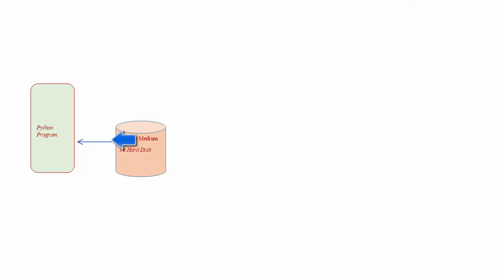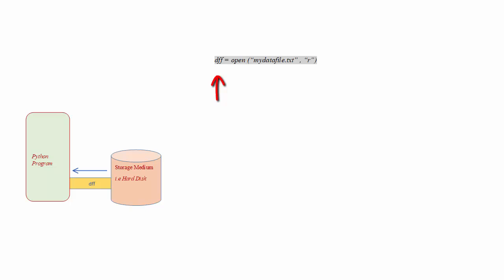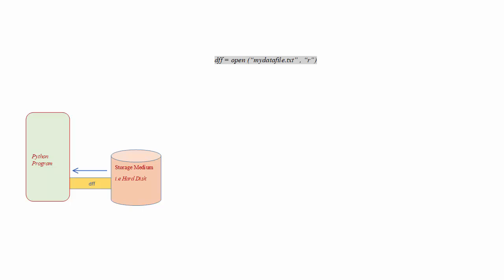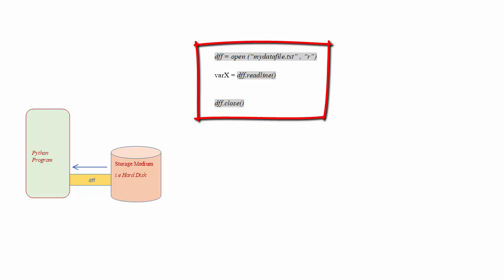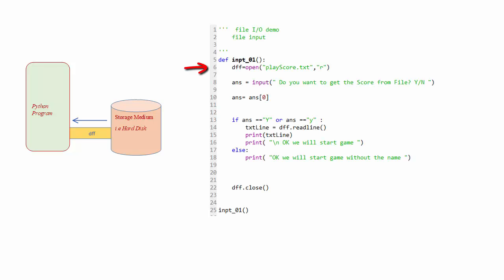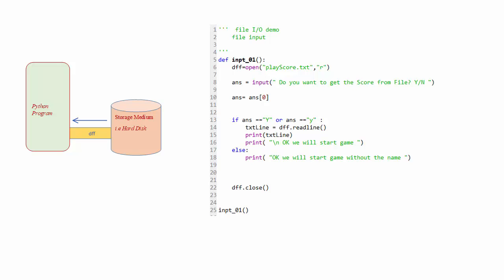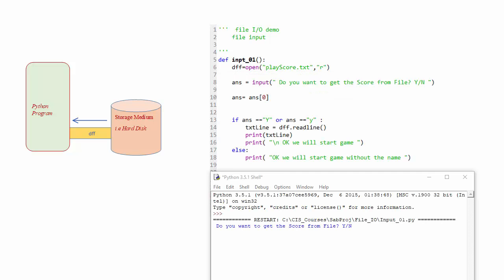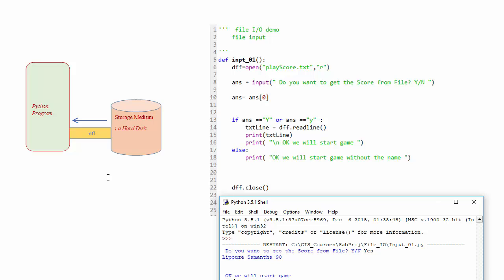19. File I/O - Input Data from File